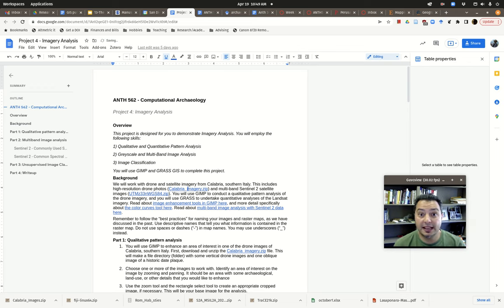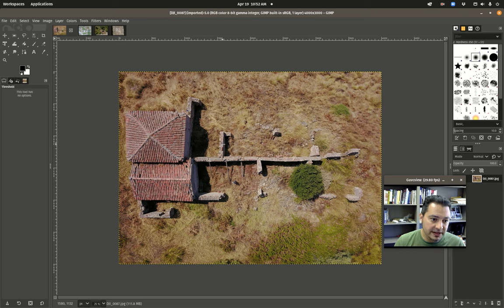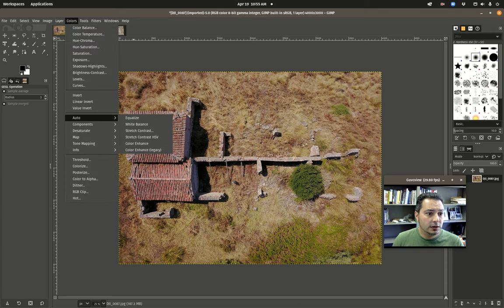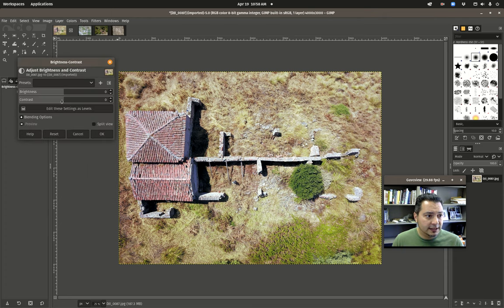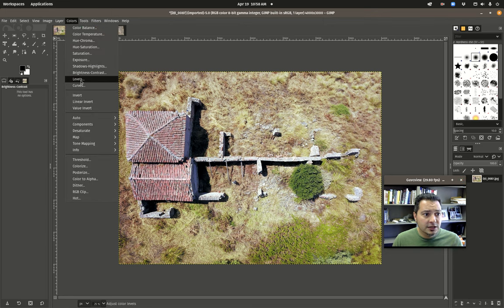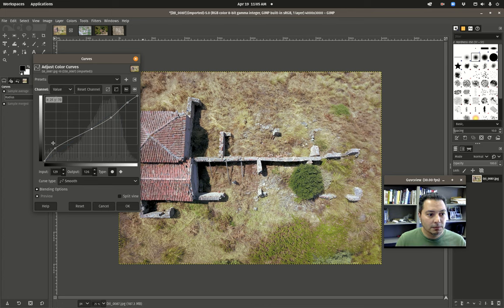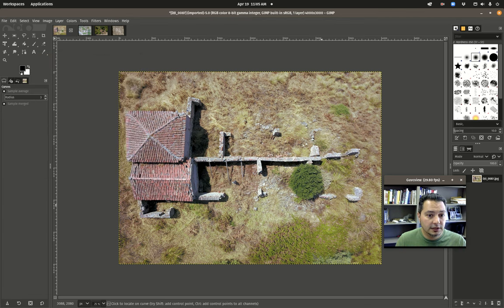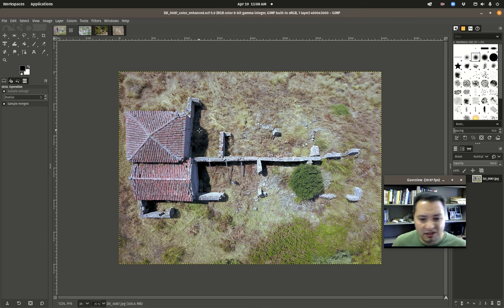Qualitative Image Enhancement for Archaeology using GIMP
Video practicum for ANTH 562 "Computational Archaeology" taught in Spring 2022 at San Diego State University